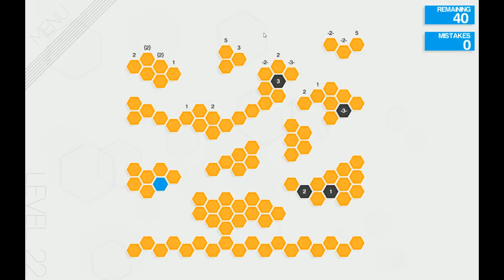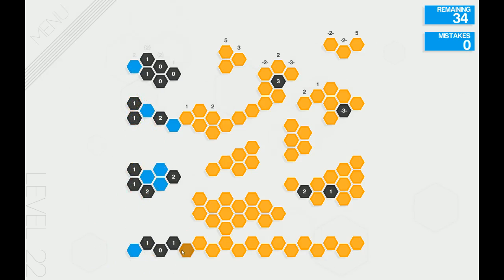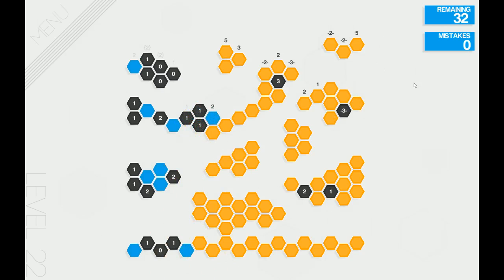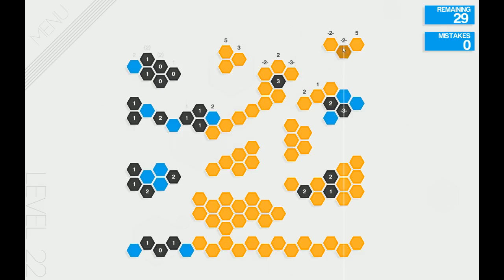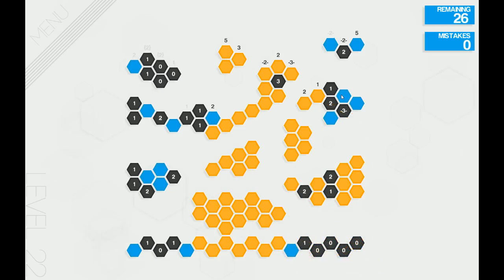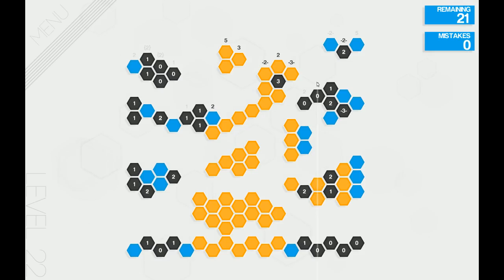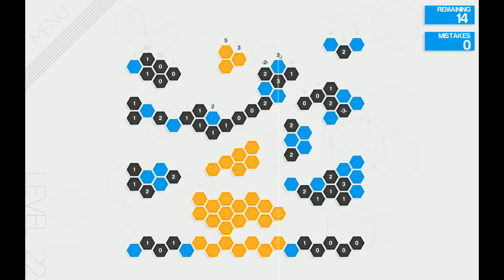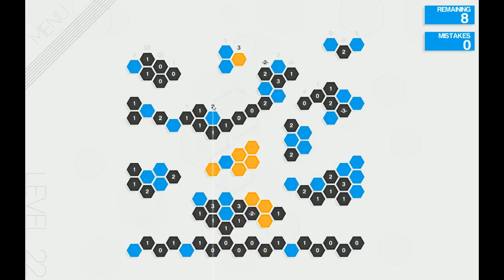Hexcells Walkthrough | World 5 | 5-2 Puzzle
In this walkthrough of Hexcells we find out how to get a perfect on puzzle 5-2.